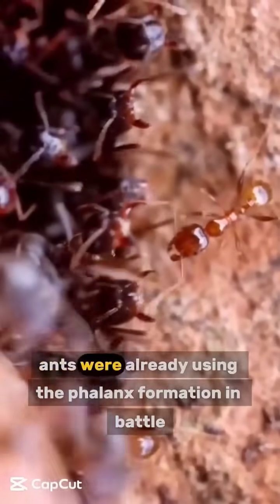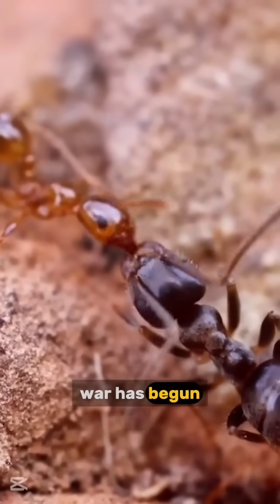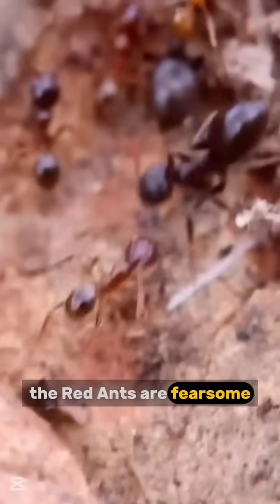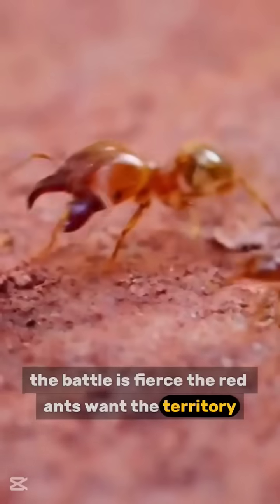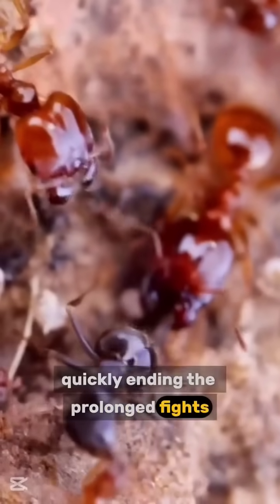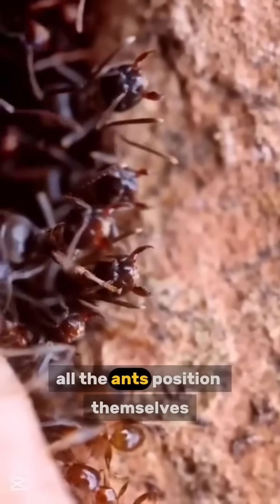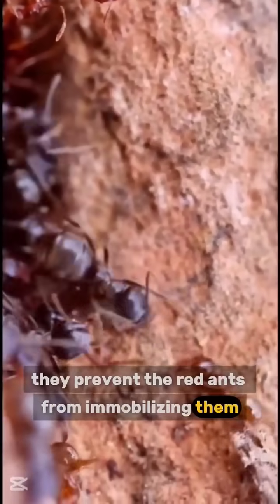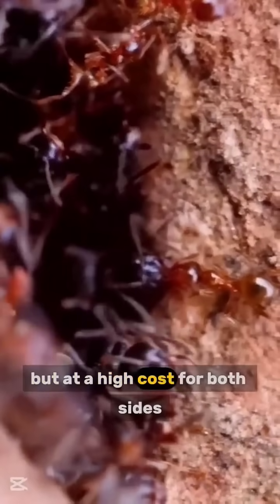🏛️ Ants vs. Spartans: The Ancient Phalanx Formation in Nature! 🐜⚔️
Did you know that ants were using the phalanx formation in battle long before the Spartans? 🏛️🐜 Witness an intense war between red ants and garden ants, where strategy and teamwork decide the fate of the colony. Who will win this epic battle? Find out now! 💥🔥